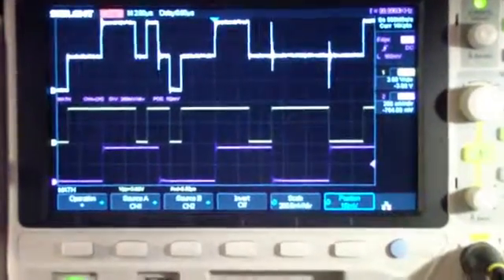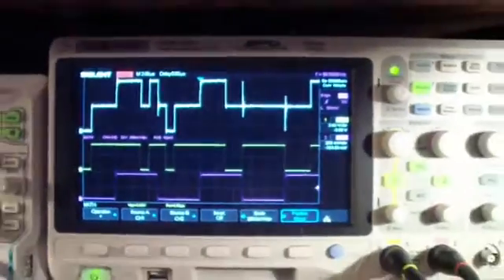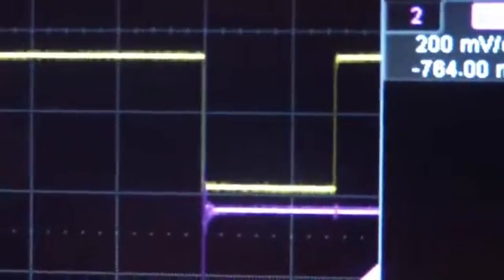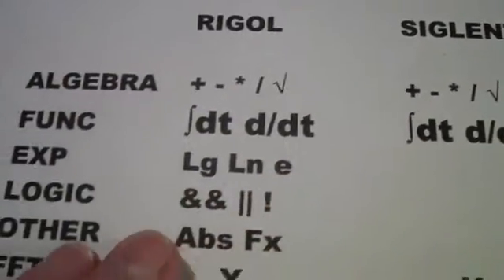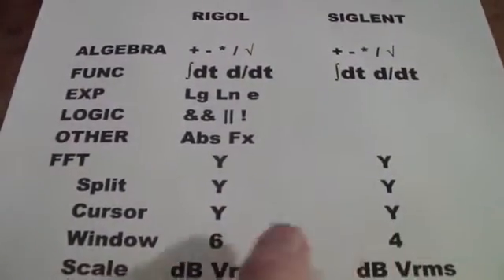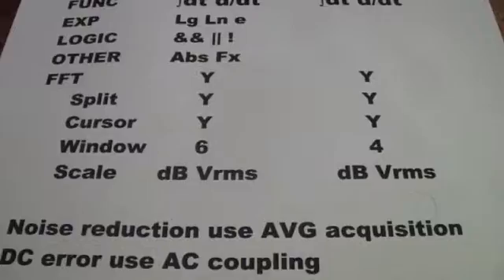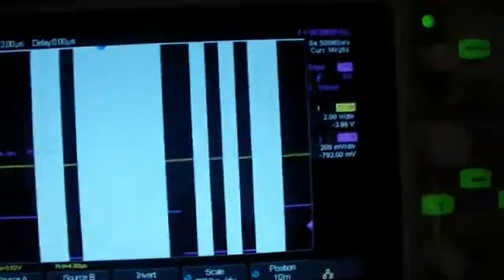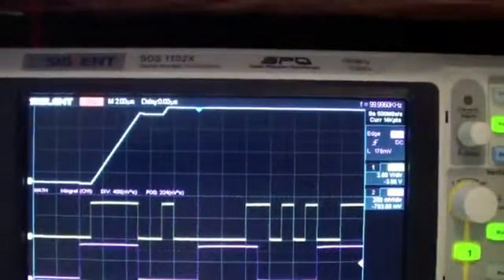TTT006 Siglent v Rigol pt4a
Continue comparison of Siglent SDS1000X with the Rigol DS 1000Z. This time the Measurement functions.